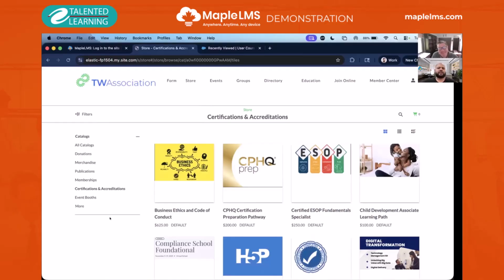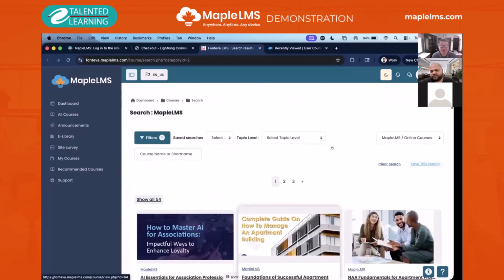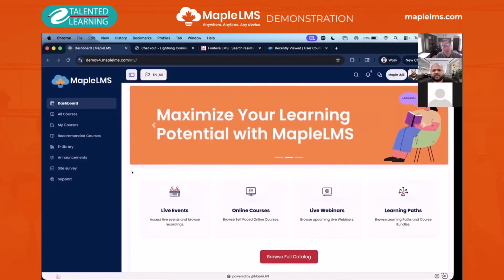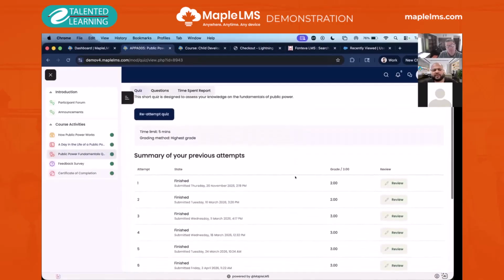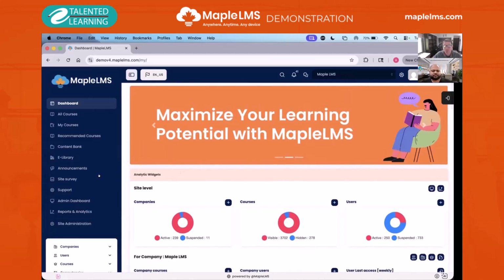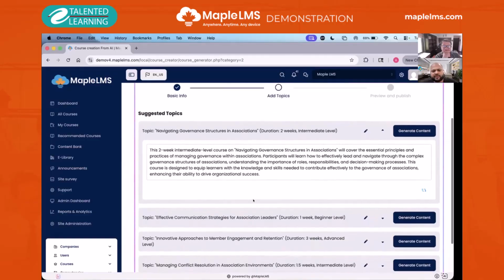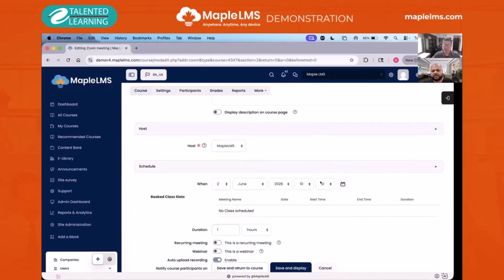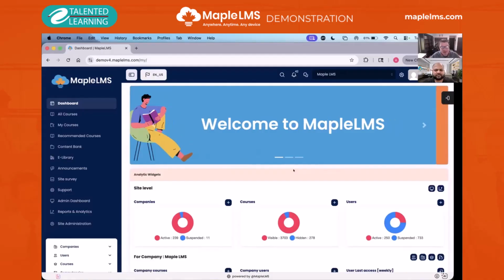Why Associations Choose MapleLMS | Independent Review by Talented Learning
Discover why associations choose MapleLMS to power member learning, certifications, and continuing education programs.

In this independent review, John Leh, CEO & Co-Founder of Talented Learning, shares his insights on MapleLMS and its capabilities for association learning and development.

Watch to learn how MapleLMS helps organizations:

✔ Deliver engaging member learning experiences
✔ Manage certifications and continuing education
✔ Scale training programs efficiently
✔ Integrate seamlessly with leading AMS and CRM platforms

▶ Watch now and see why associations trust MapleLMS.